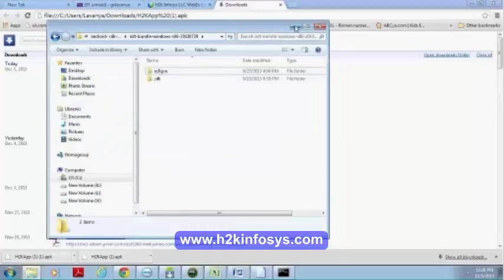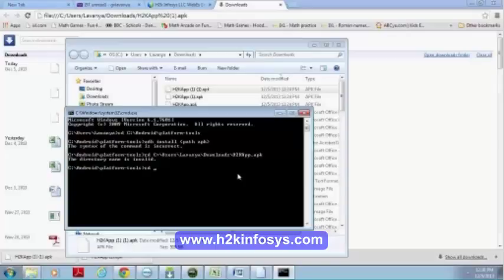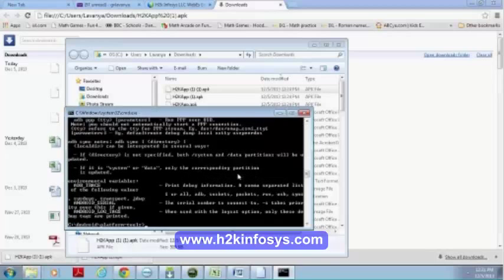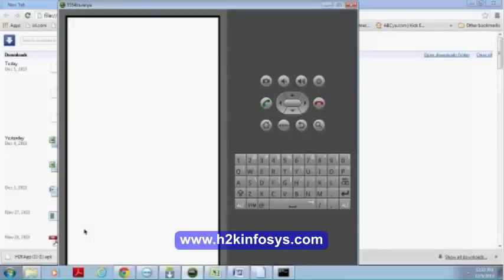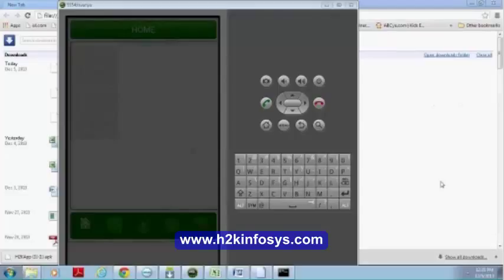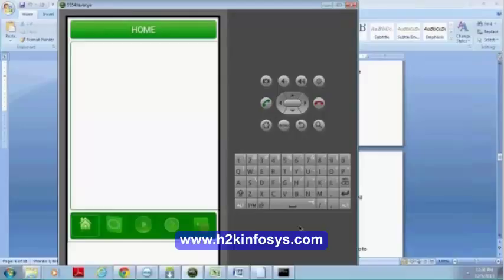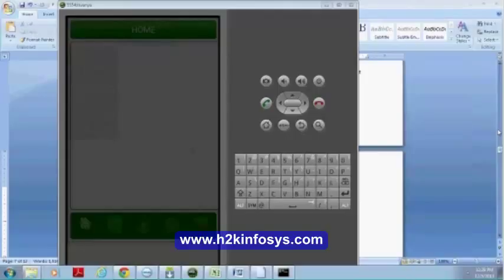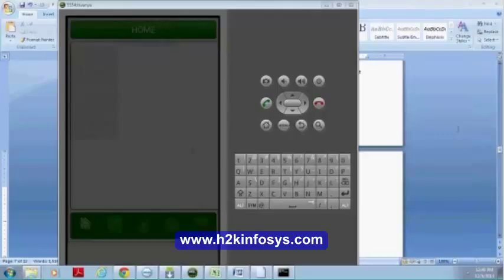Mobile Application Testing Online Tutorial | Android Training | interview questions |H2KInfosys